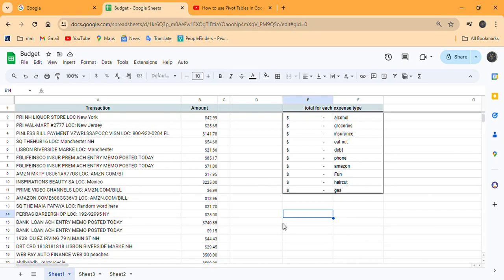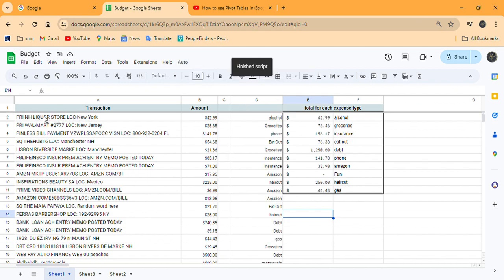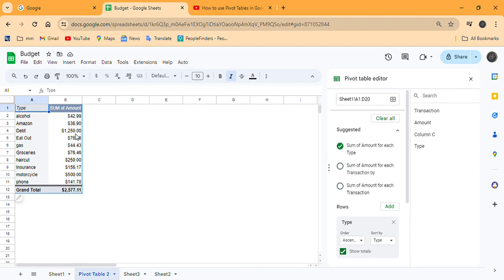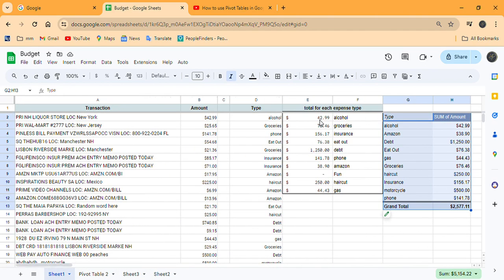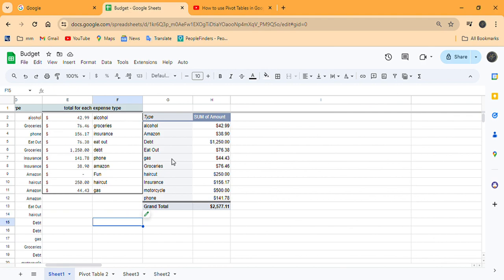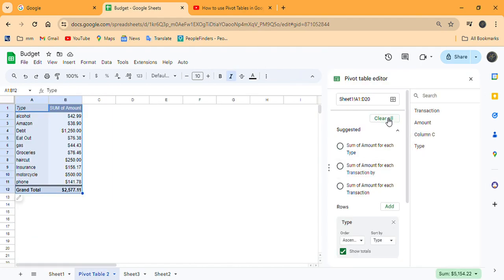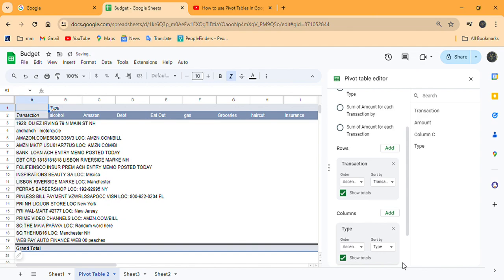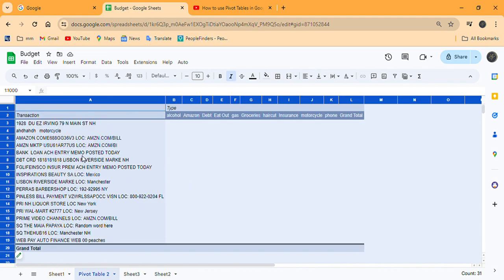How to use Pivot Tables in Google Sheets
Ready to take your data analysis skills to the next level? Dive into our comprehensive tutorial on mastering Pivot Tables in Google Sheets! Whether you're a beginner or an experienced user, we've got you covered. Learn how to set up, customize, and analyze data like a pro.